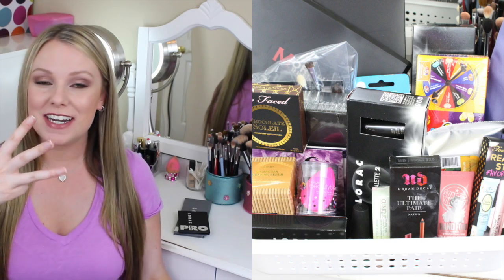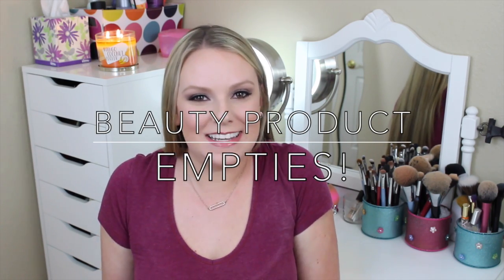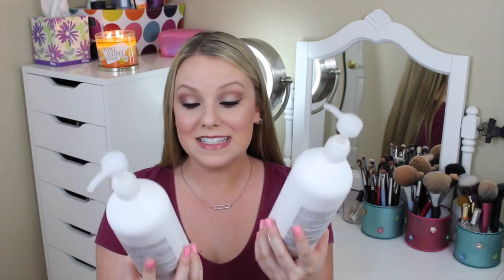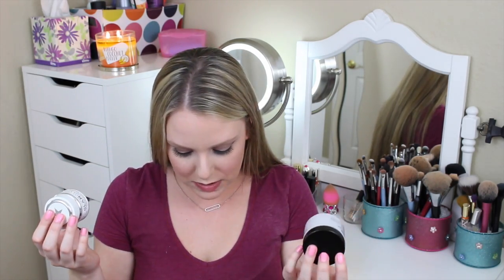Beauty Products I've Used up!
In a hurry? Skip to 0:59
Makeup empties start at 11:50

Products Mentioned in this video:
Matrix Biolage Color Care Shampoo & Conditioner
Bath and Body Works Maui Mango & Pear Berry
Its a 10 Miracle Leave In Product
Batiste Dry Shampoo
Living Proof 5-in-1 Styling Treatment
Living Proof Restore Mask Treatment
Orofluido Hair Oil
Ponds Makeup Removing Wipes
Philosophy Hope in a Jar for Dry Skin
GlamGlow SuperMUD
Bobbi Brown Hydrating Eye Cream
Clarisonic Brush Head
Sephora Solid Brush Cleaner
Ardell Lashes - 110, 301, 116
Bobbi Brown Creamy Concealer
Urban Decay Naked Skin Concealer
Lancome Tient Idole Ultra Foundation
Too Faced Cocoa Powder Foundation
MAC Mineralized Skin Finish Setting Powder